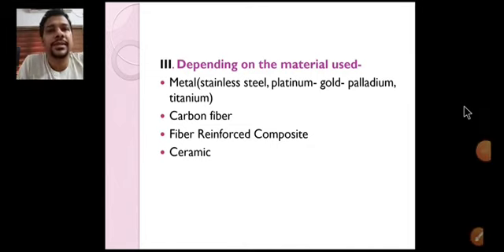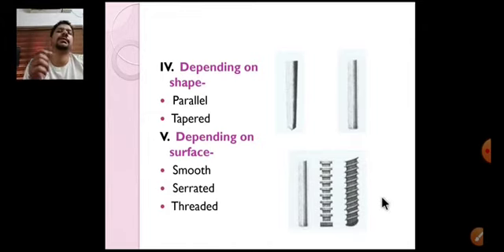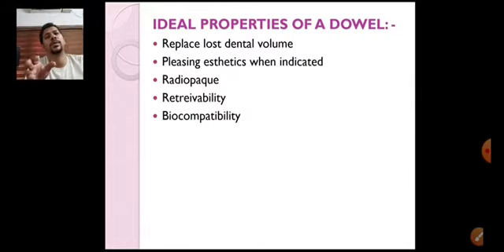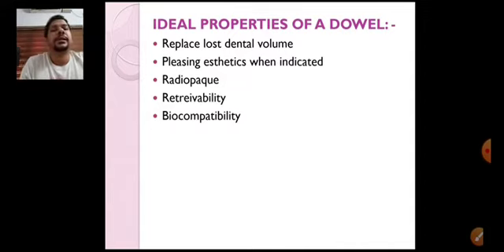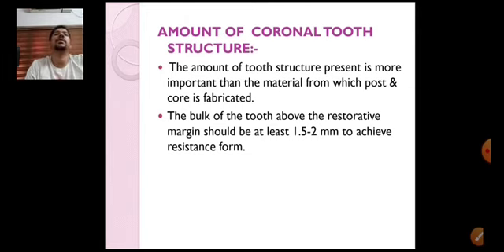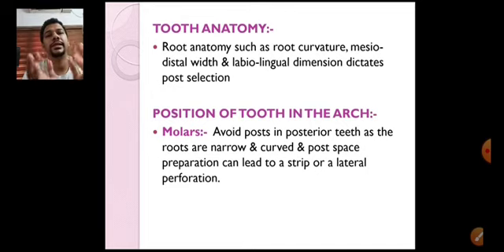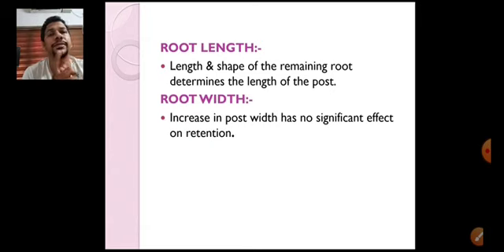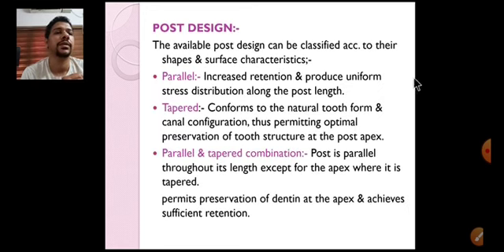Post and core ( part-2)